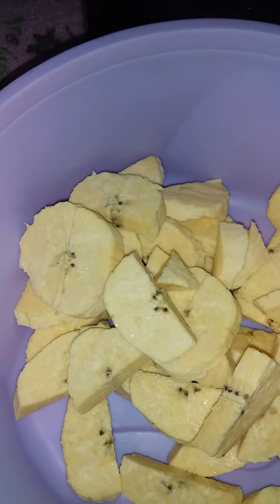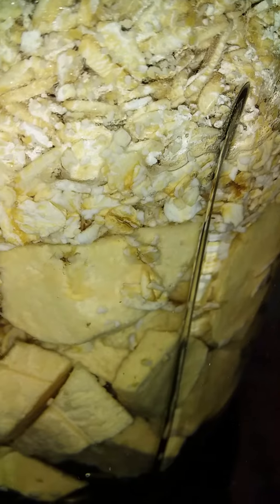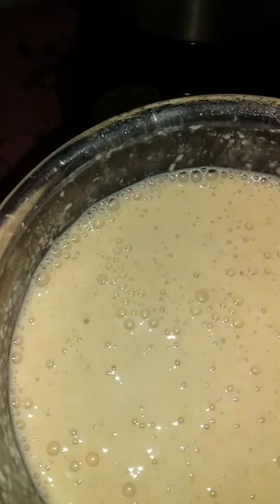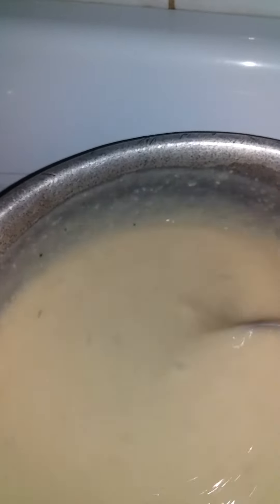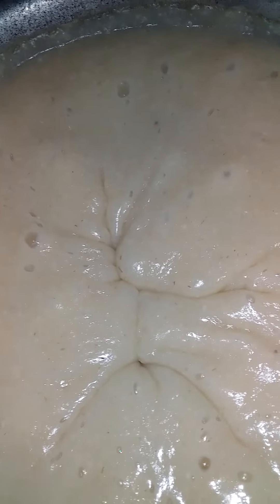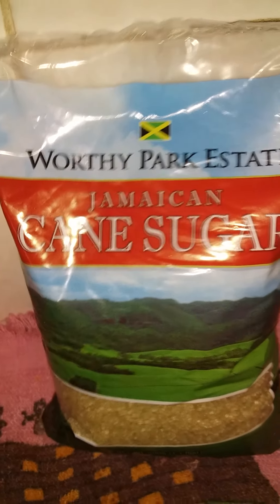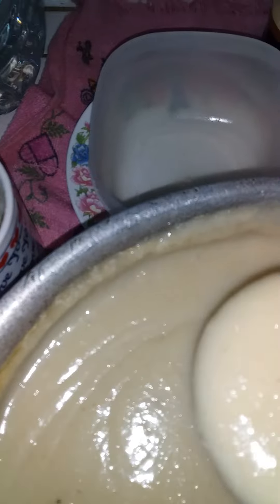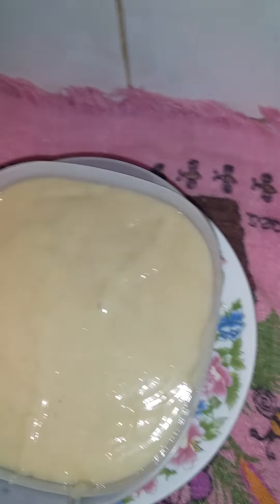Green Plantain and Oats Porridge. Plz watch thank.